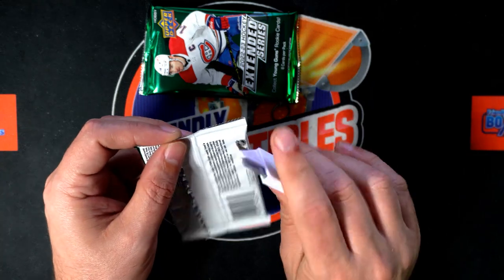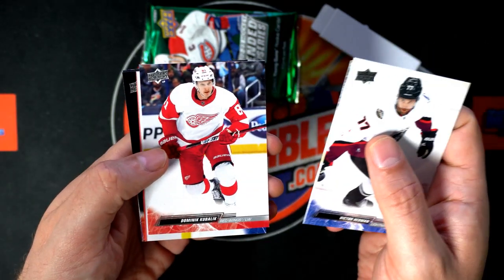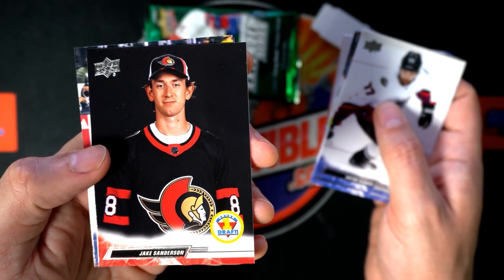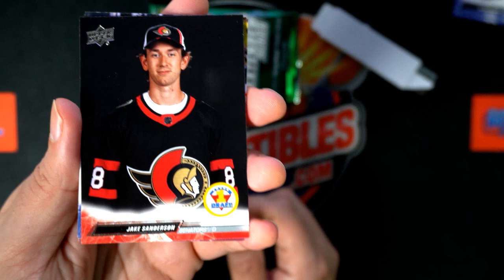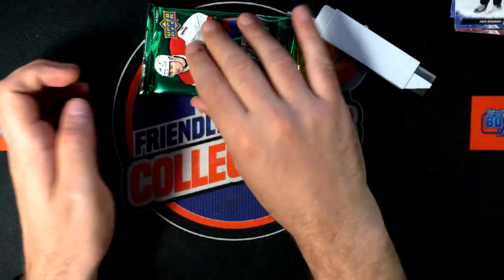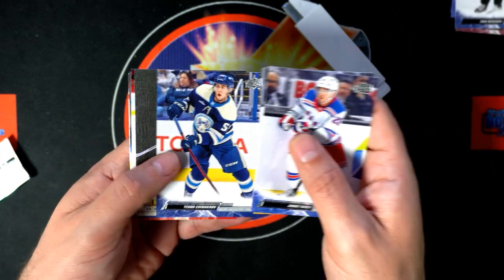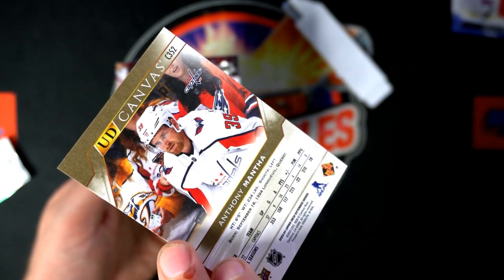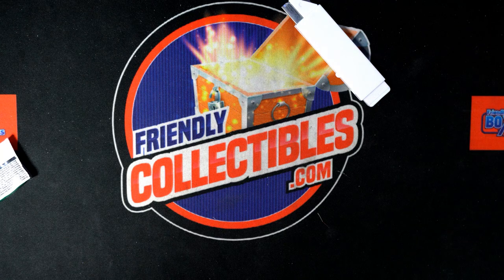202223 Upper Deck Extended Series Hockey PACKS 23UDEXTEND101